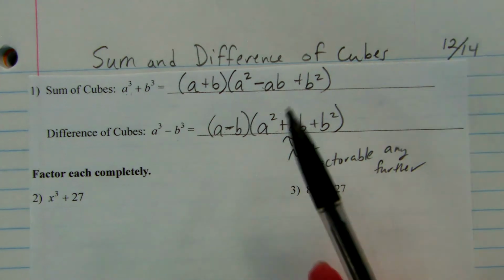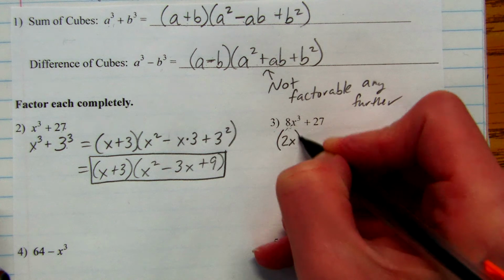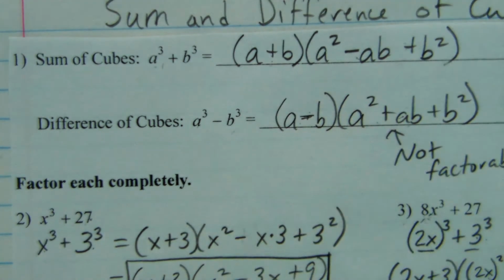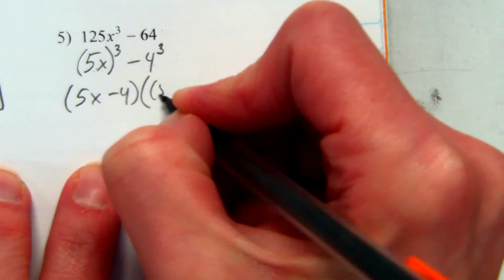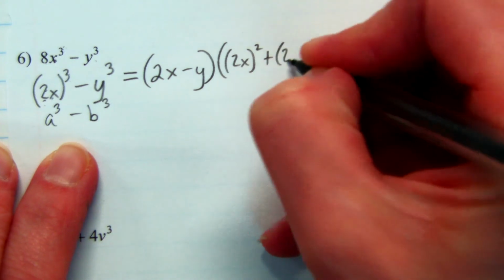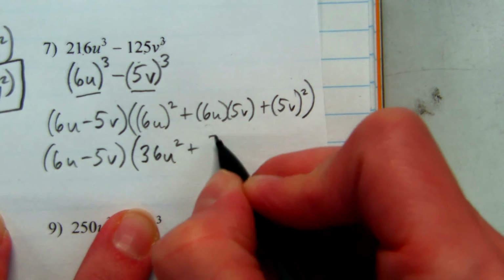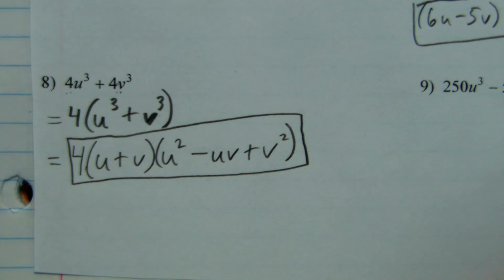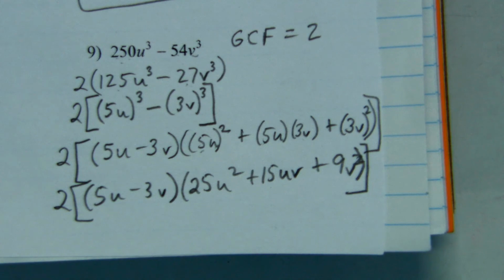Sum and Difference of Cubes